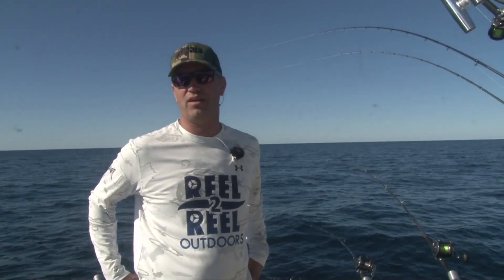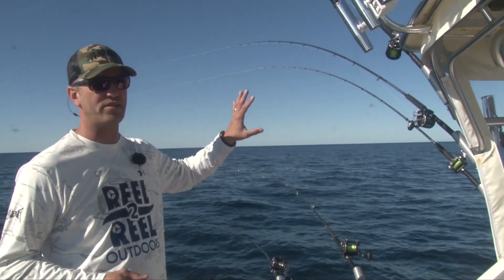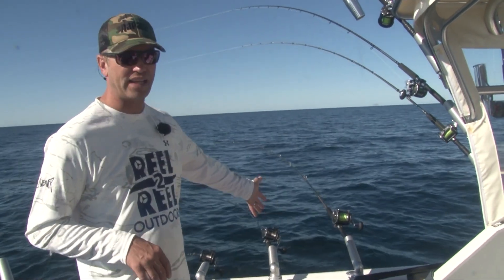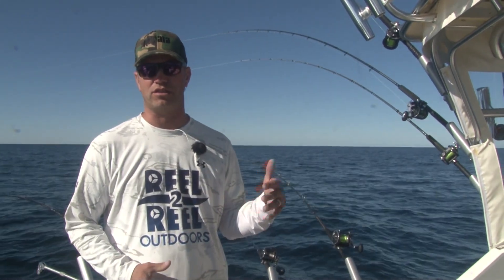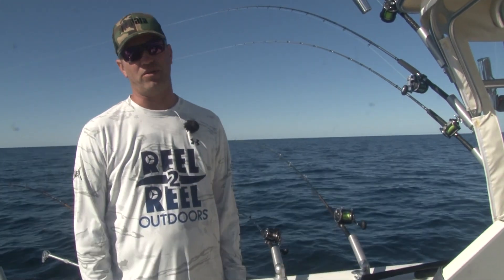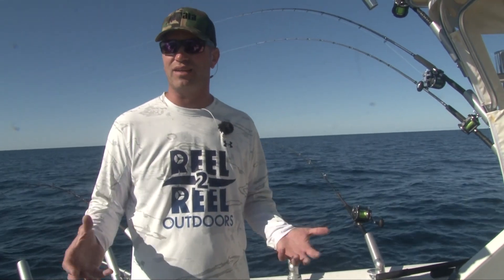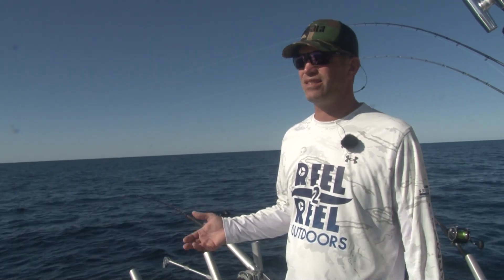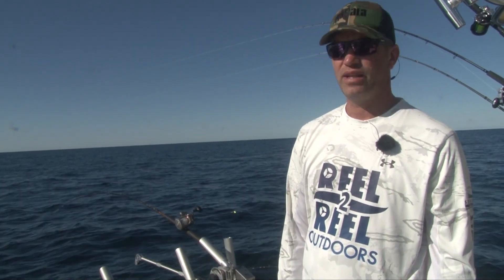Setting Up A Planer Board Program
Captain's Round Table is a series of videos that helps to explain the many questions about salmon and trout fishing.  It proves that there are many different methods and ways to be successful on the water.  These are all well respected Captains on the Great Lakes.